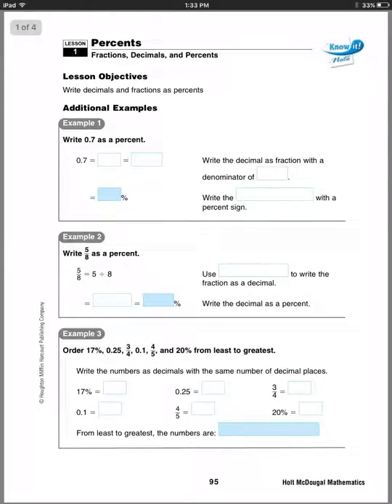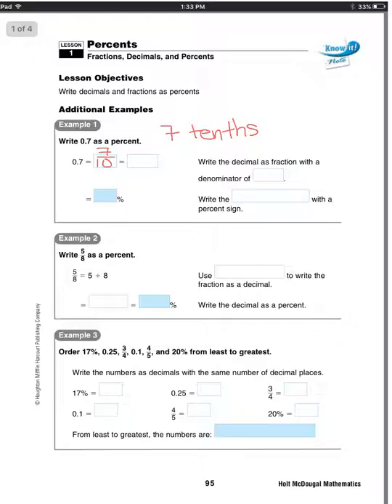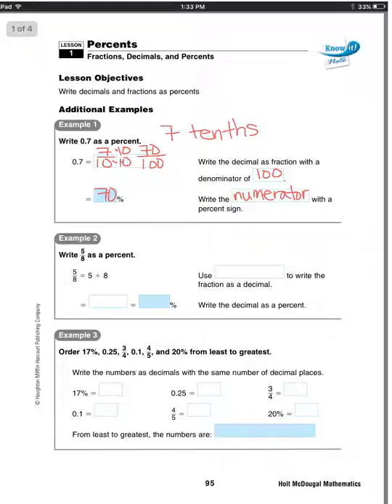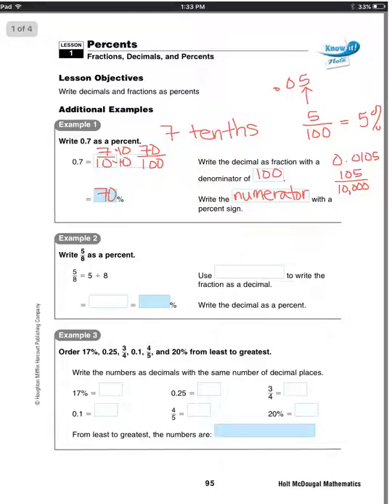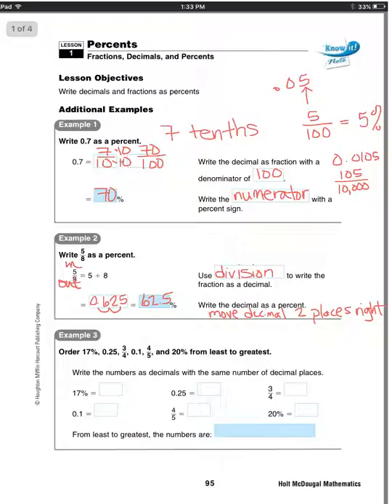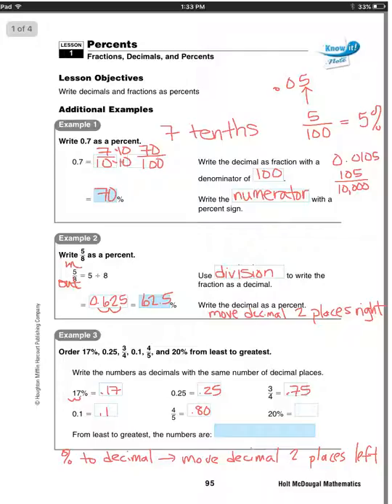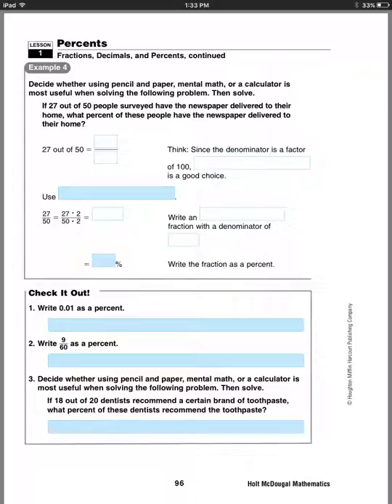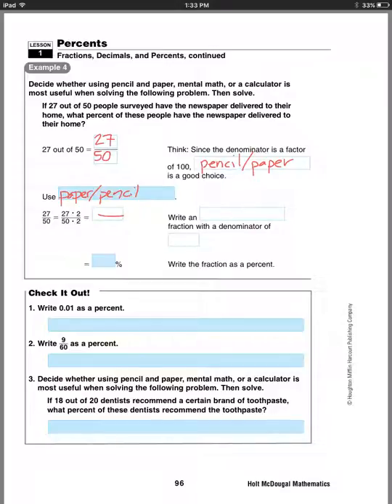6-1 Fractions, Decimals and Percents